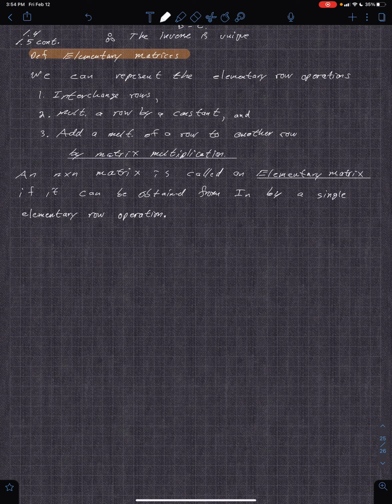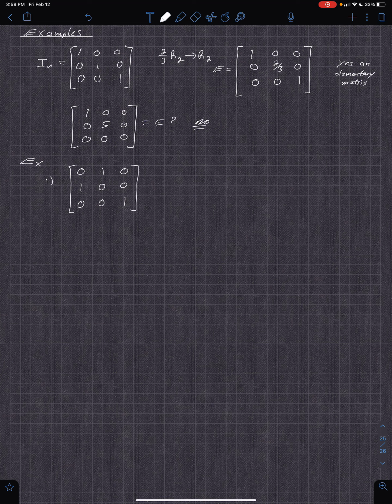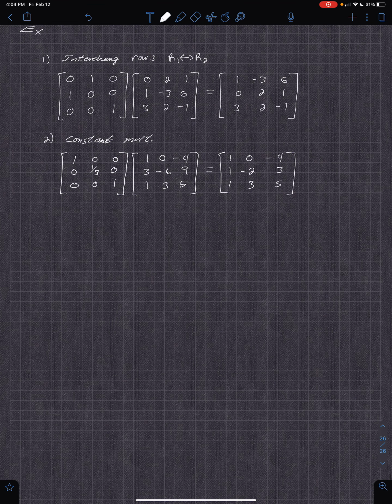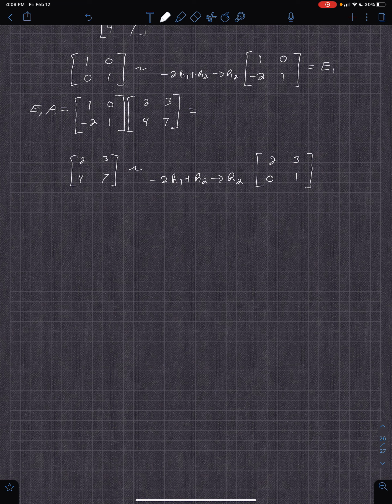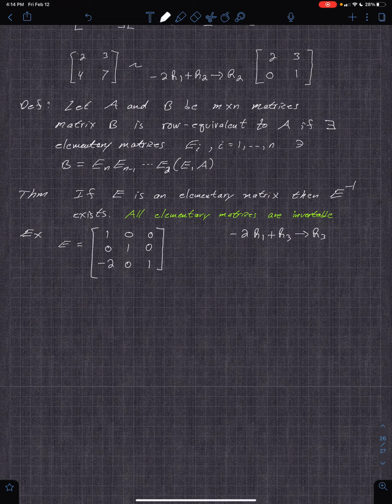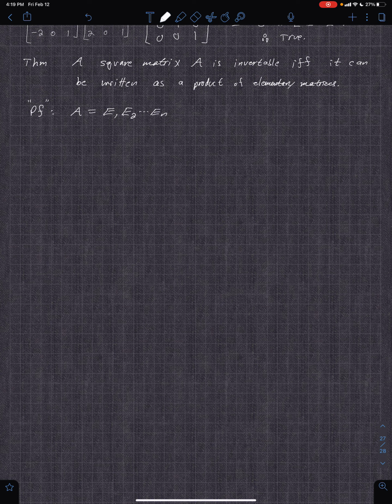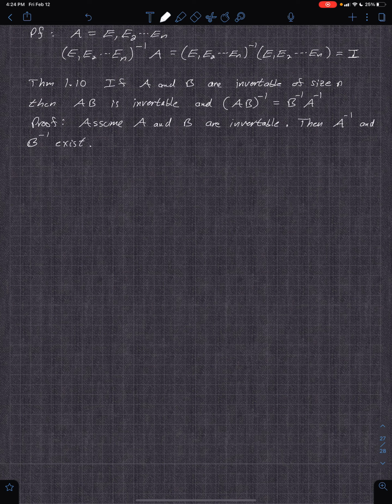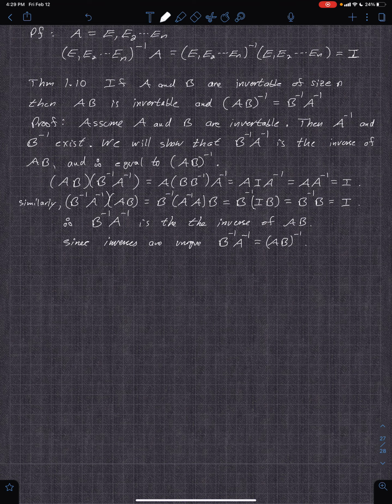Math 81 1 5b Elementary Matrices